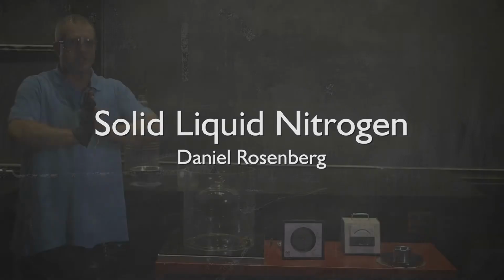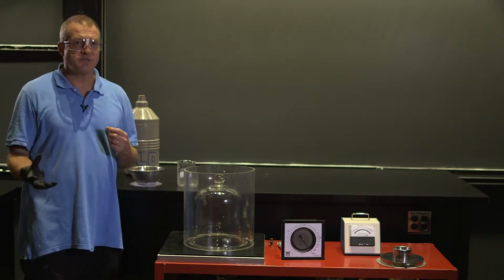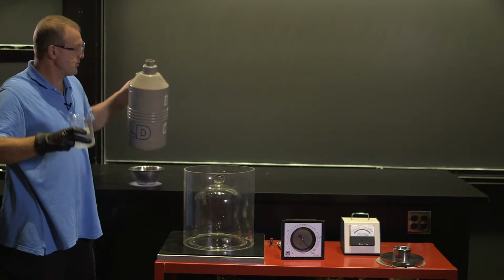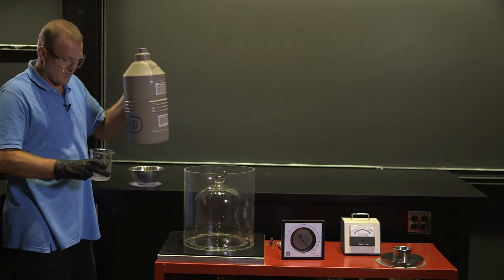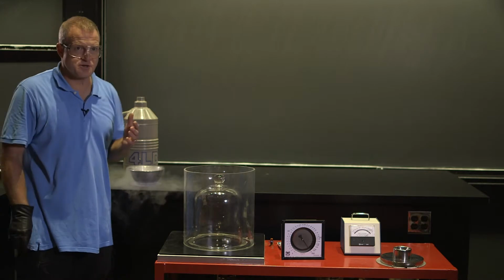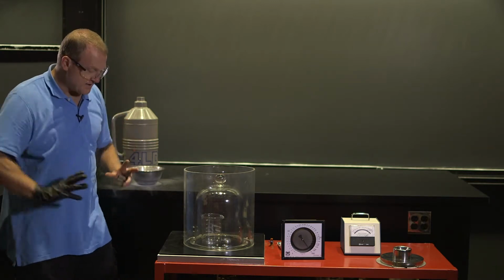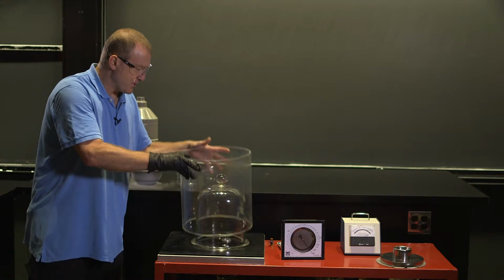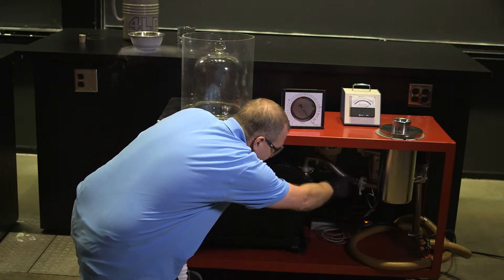SPU27 13 Phases 130913 v1 01 05 Science 3 LN2 m4v